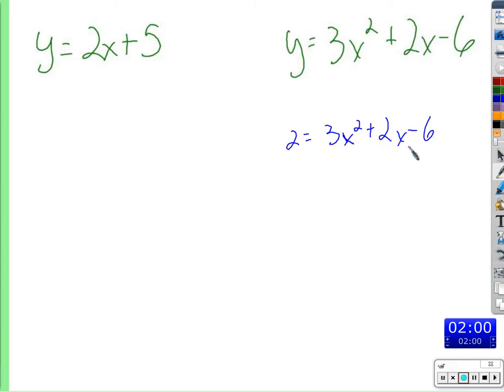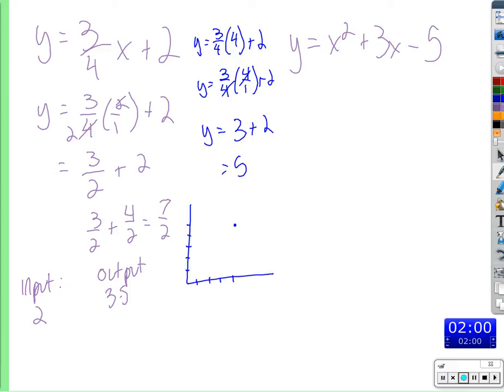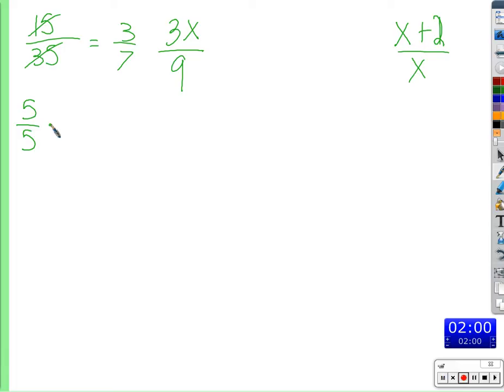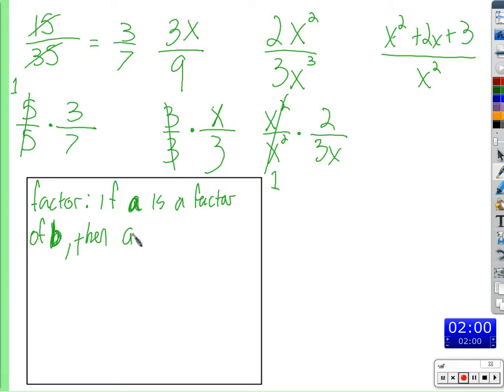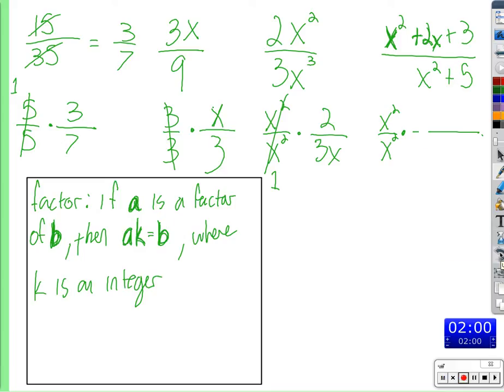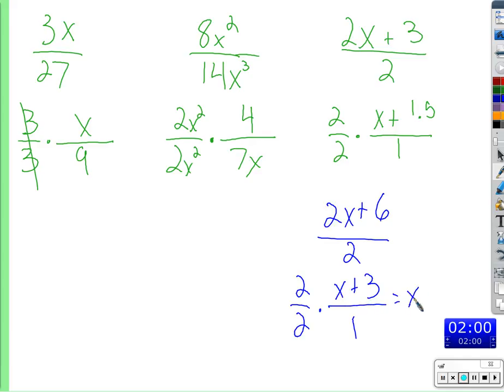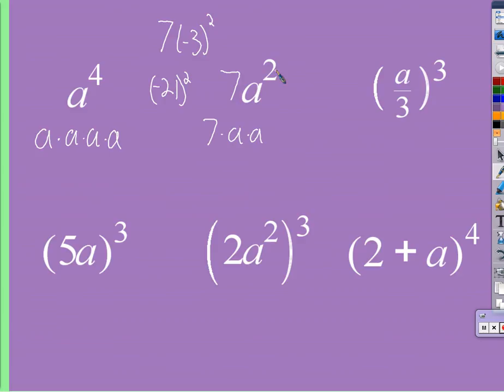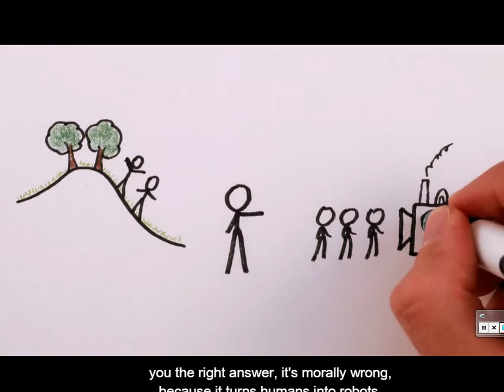Period 2: Algebra review day2 (9/9/14)